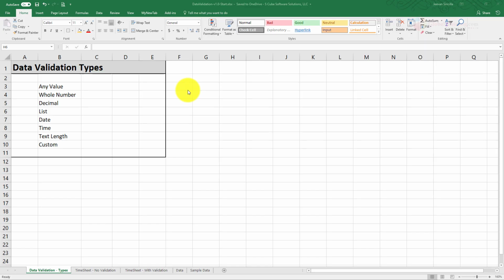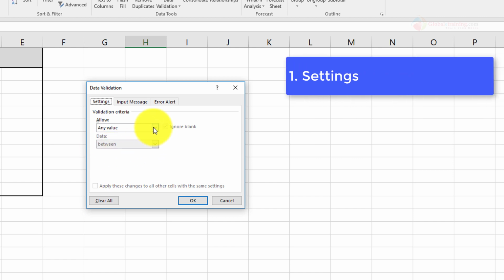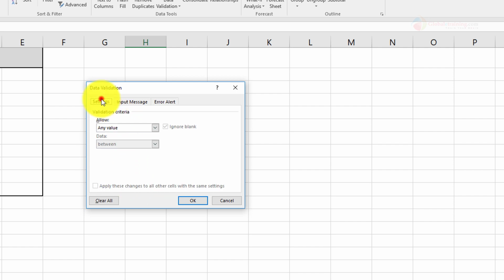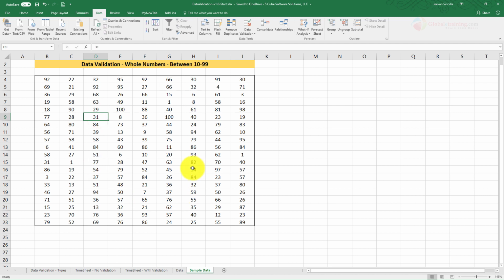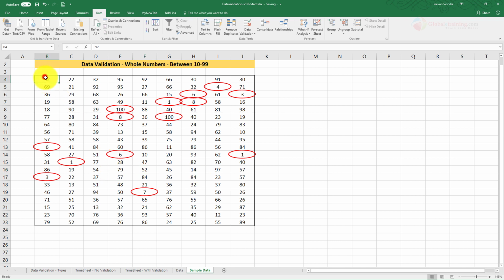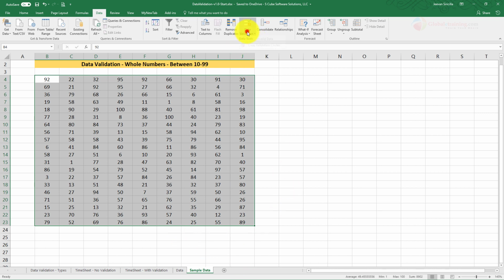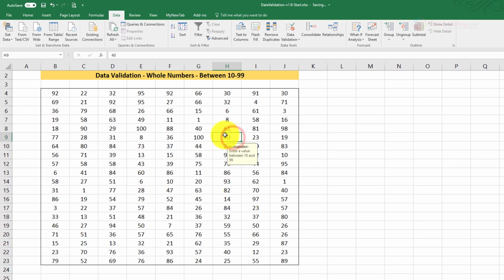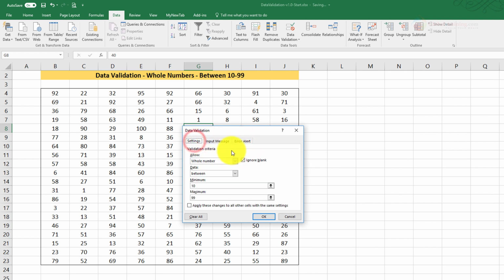16.2 Excel 2016 Data Validation Options